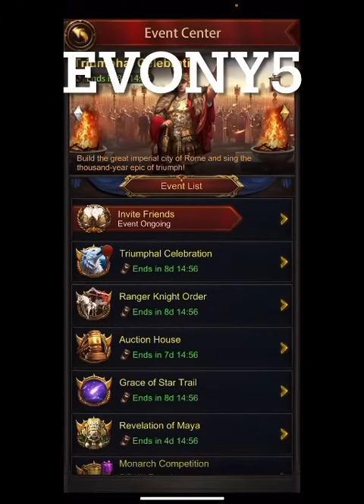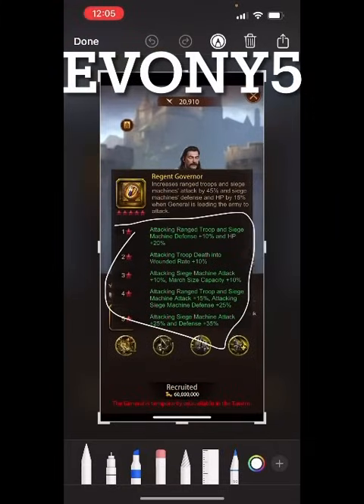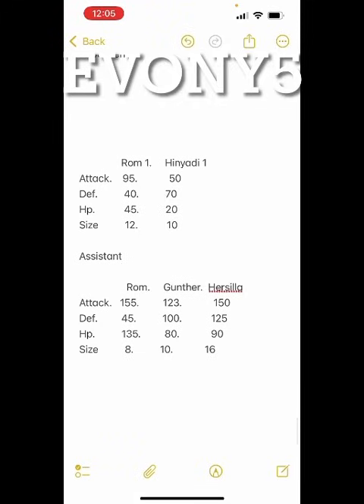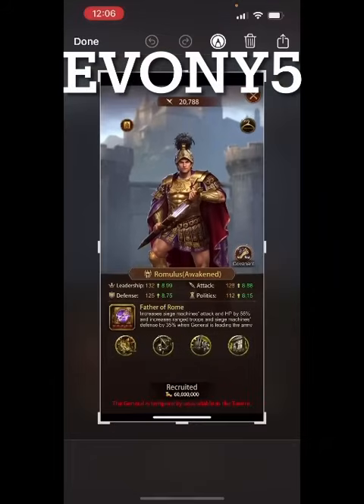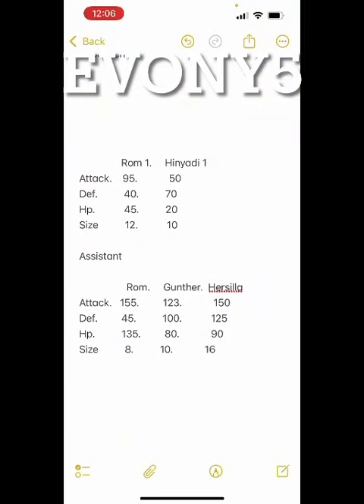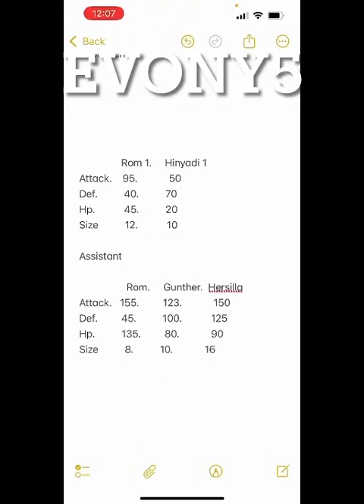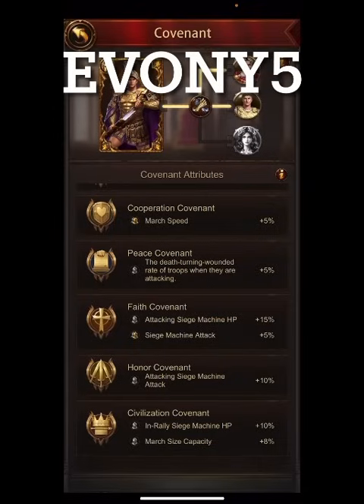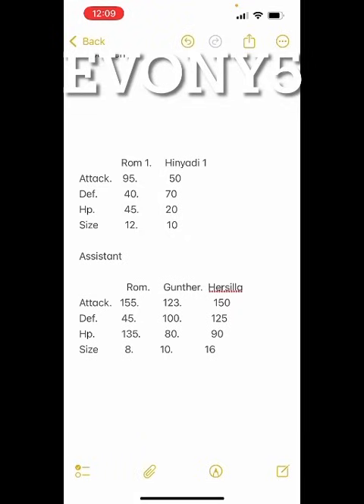Evony's poison pill to Make you buy Hersilia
Aptoide Code: EVONY5